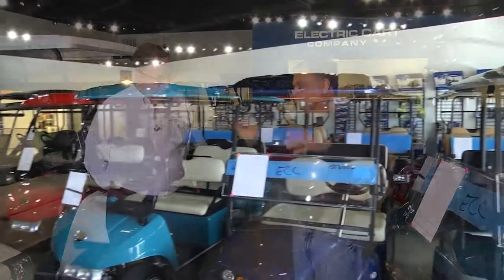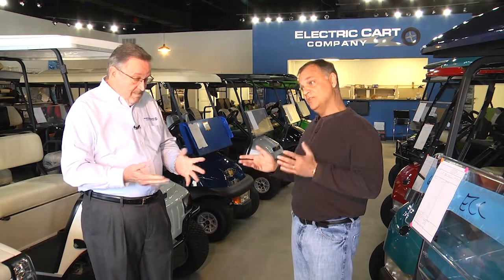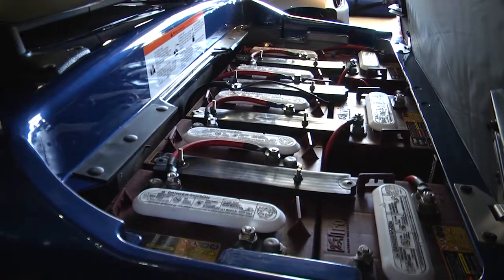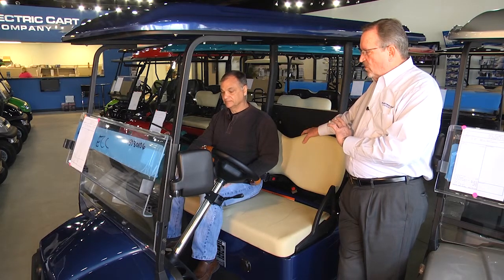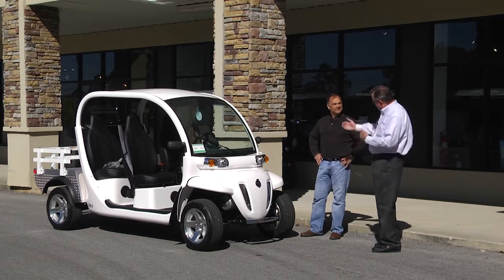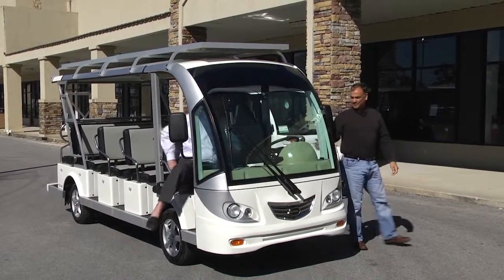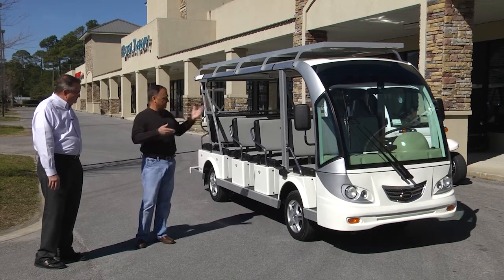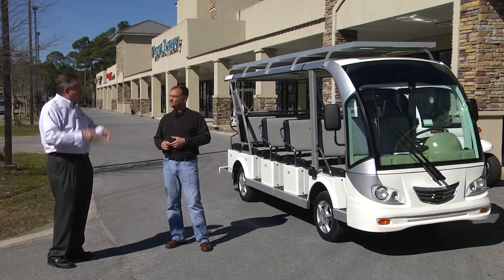Panama City's First Things on Wakin' Up With Don Arias - 2/27/15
Welcome to Wakin' Up with Don - Panama City's First Things in the Morning!

Wakin’ Up With Don creates an uplifting morning television viewing experience for Northwest Florida. Airing weekdays from 6:30 am on WPGX-TV, Fox 28, the show covers lighter stories such as lifestyle and entertainment as well as human interest stories. The show appeals to viewer’s sense of community with stories promoting family life, good government and healthy living. Don’s morning show devotes a little more time to making viewers smile.

Guests and location shoots from around the Florida Panhandle keep local. The show is broadcast to Bay, Calhoun, Franklin, Gulf, Holmes, Jackson, Liberty, Walton and Washington counties.